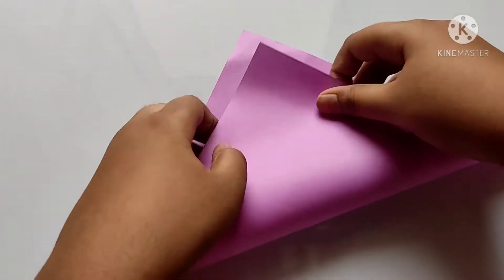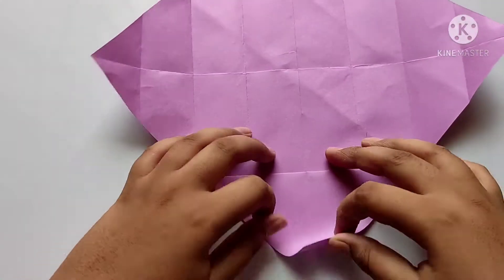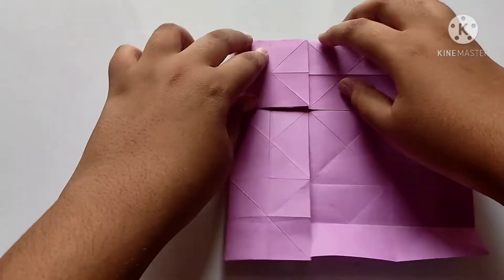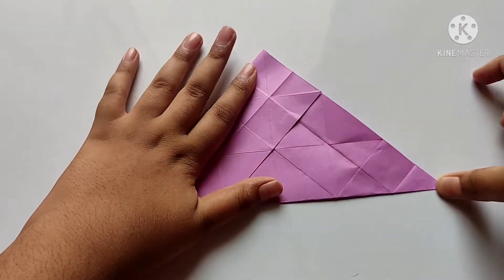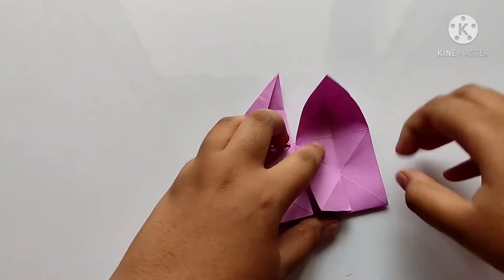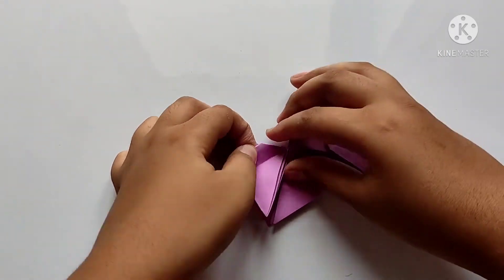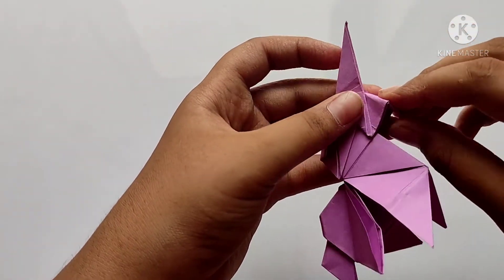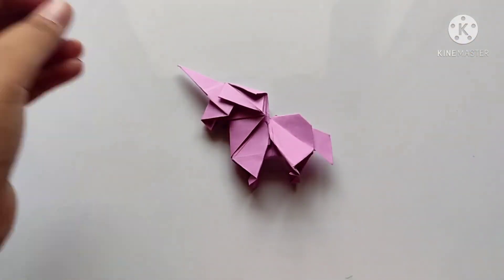cherryscraft // very easy origami unicorn // in English // easy origami unicorn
very easy origami unicorn

easy origami unicorn

To make easy origami unicorn
I have taken 20×20 colour paper

cherryscraft